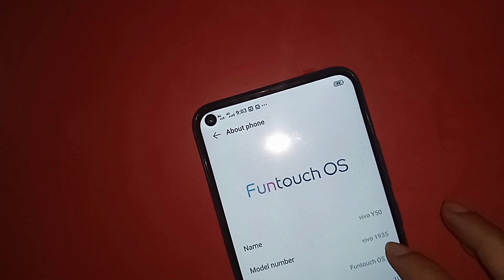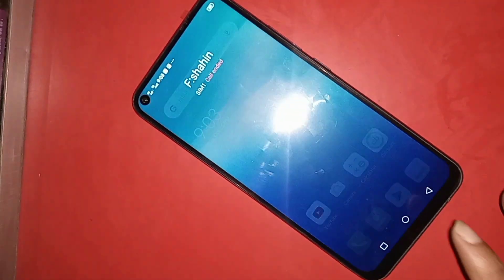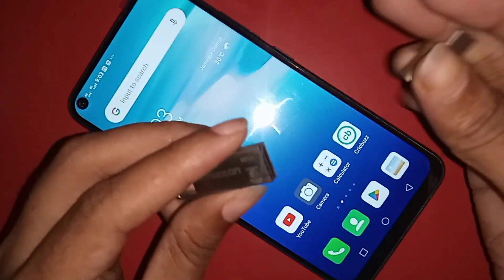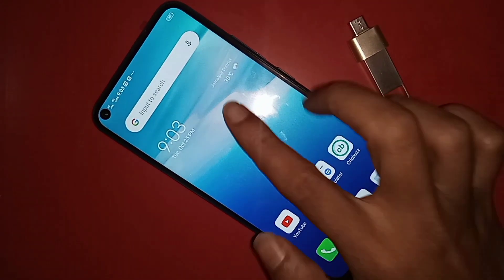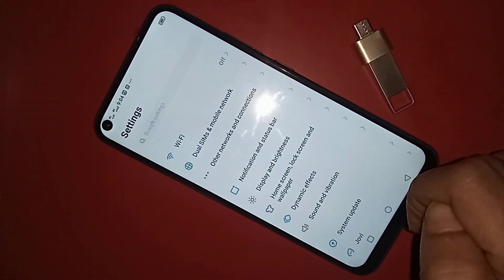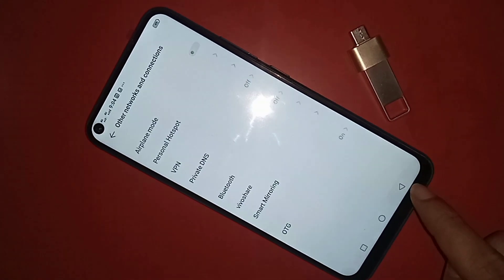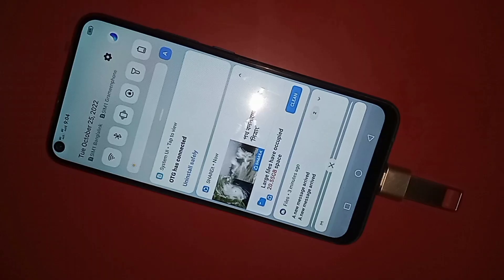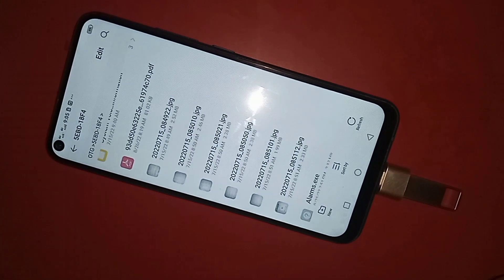Vivo Y50 connect otg use Pendrive // otg not working problem solve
This phone problem is otg connection not working. now today i will show you how to connect otg use mouse and pendrive in vivo y50 phone. and i will also show you today if your phone otg connection not working how to solve this problem. if you want to use mouse and pendrive in this phone need to a otg and pendrive and get the connection otg and pendrive to well and second time go to settings and enable your phone otg connection.